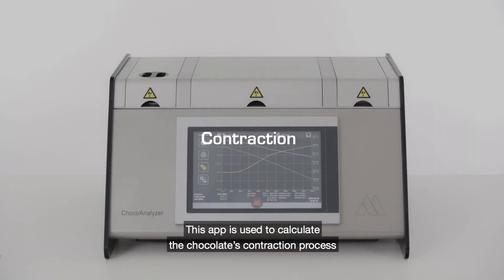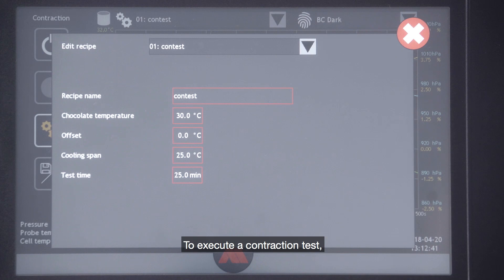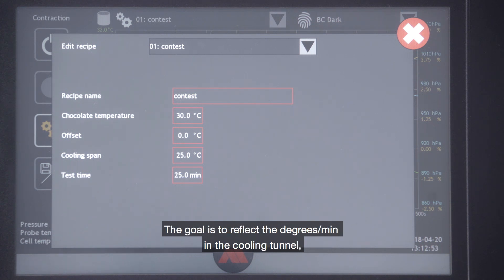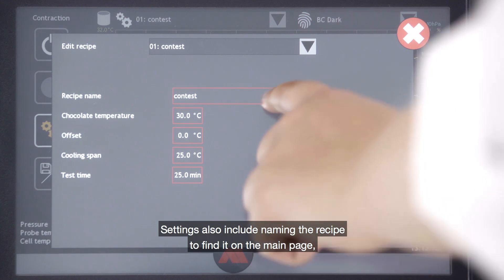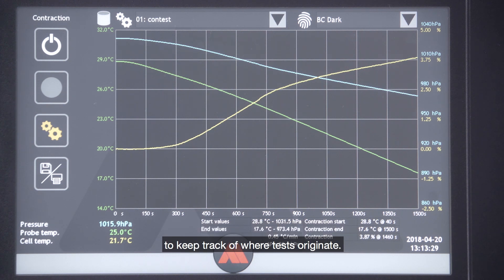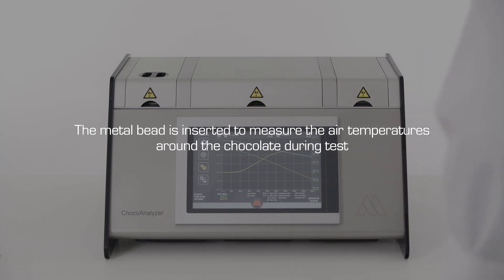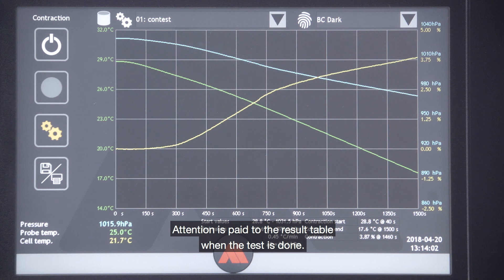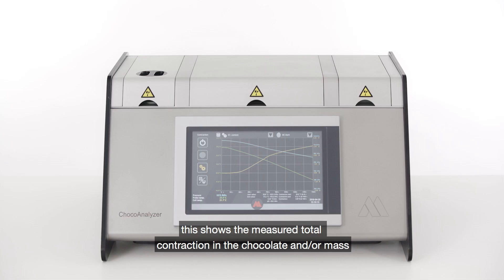Aasted ChocoAnalyzer – Contraction App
See how to use the Contraction app to find how different masses contract or locate the ideal tempering index.